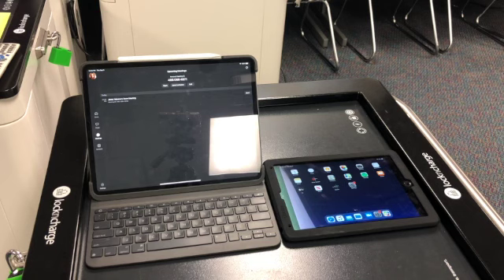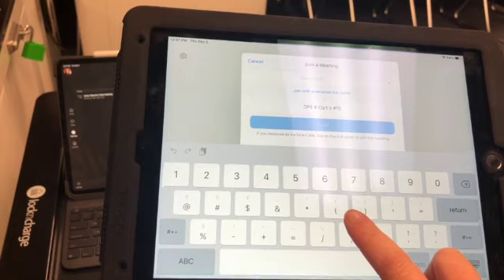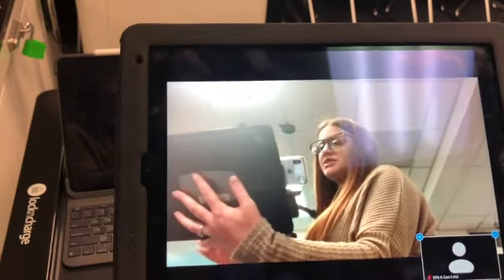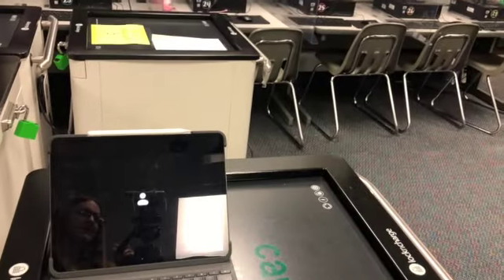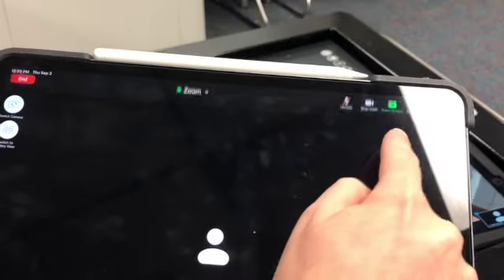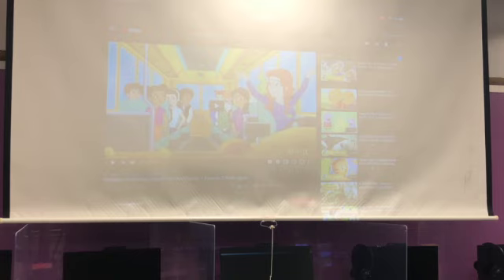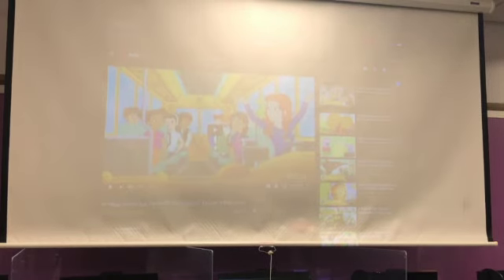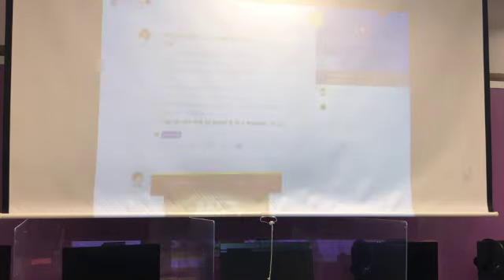Screen Share Solution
This video shows a possible solution to sharing your screen in a video conference with your students while also using your Apple TV for in person instruction.